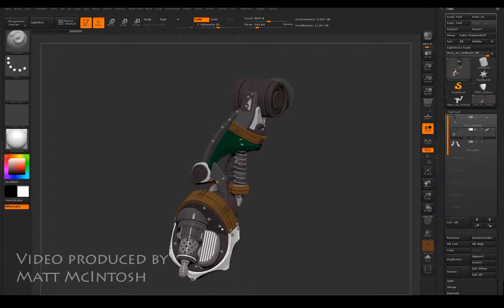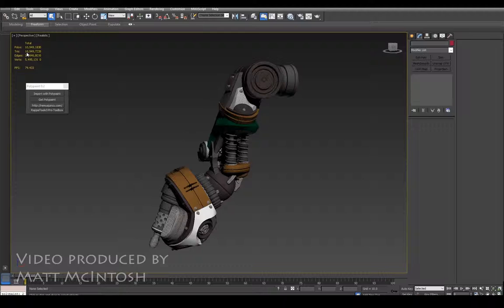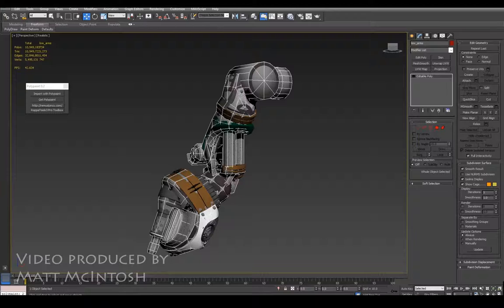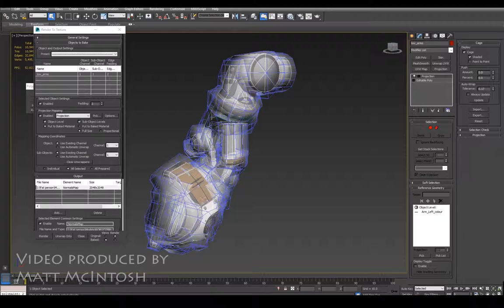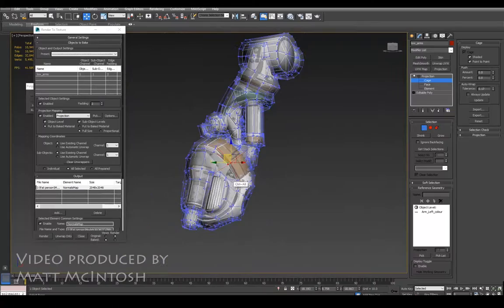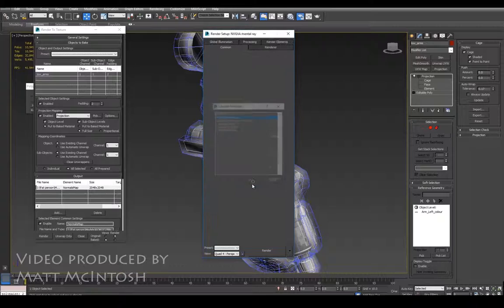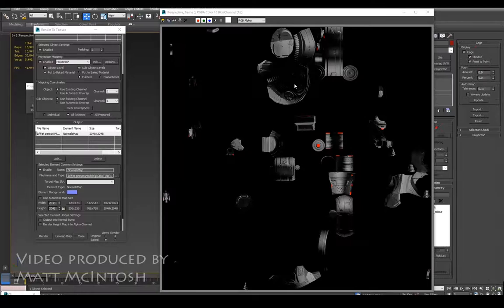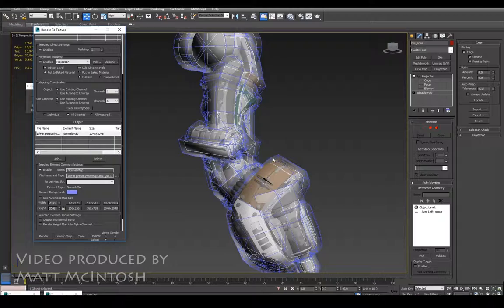3D Studio Max - Render to texture tutorial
How to use the render to texture feature in 3D Studio Max to capture a normal map. The video shows the inclusion of polypaint information.